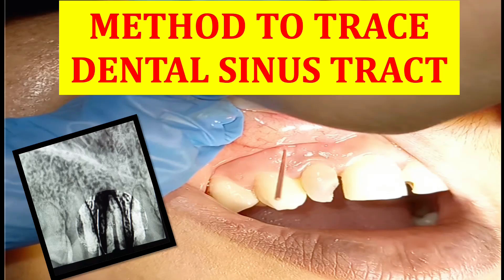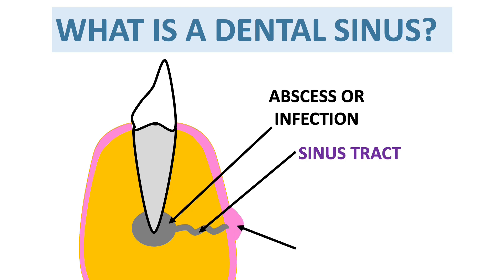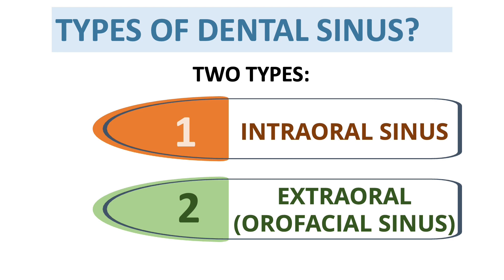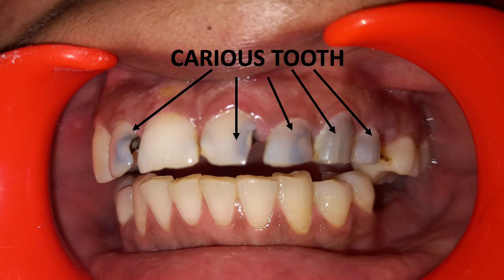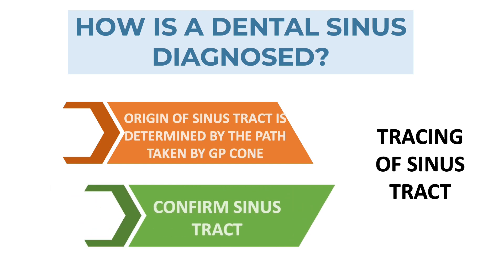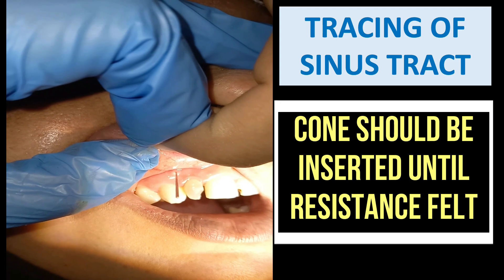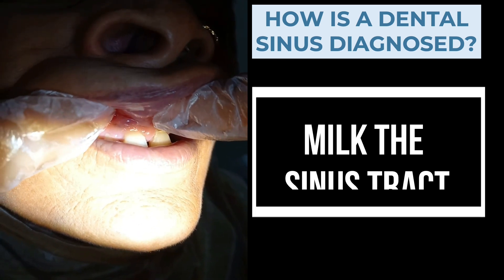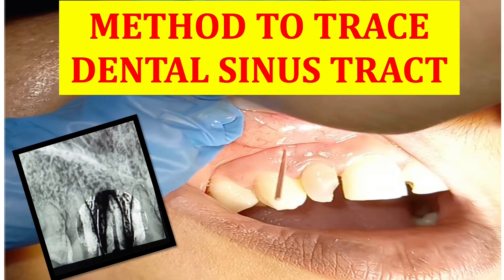METHOD TO TRACE DENTAL SINUS TRACT// Sinus Tract// GP method// Diagnosis// dental education//dental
METHOD TO TRACE DENTAL SINUS TRACT

Two Types:
1.the inside of the mouth (an intraoral sinus), or,
2.the skin surface of the face or neck (an extraoral, orofacial sinus).